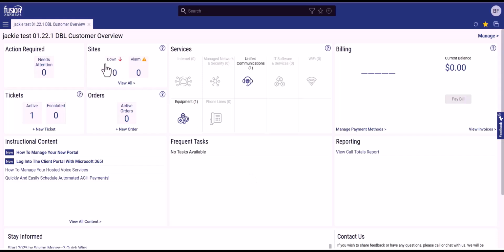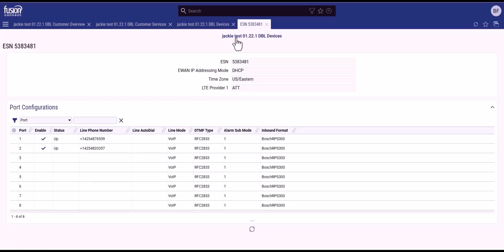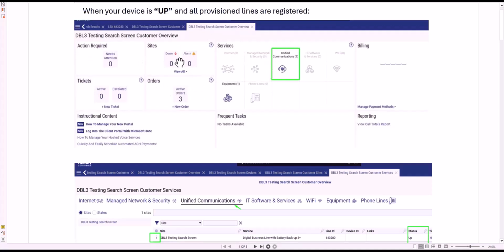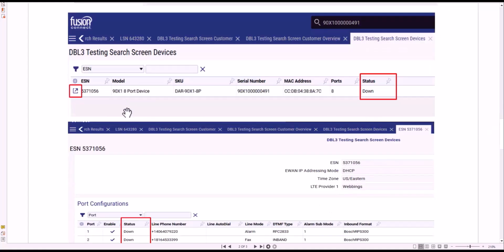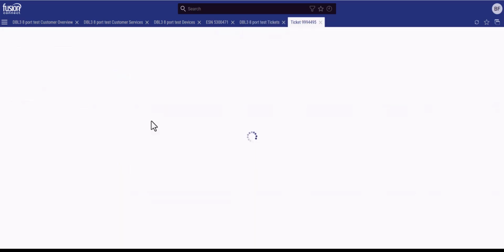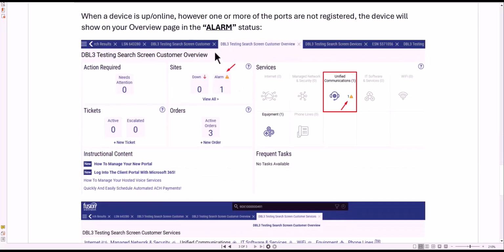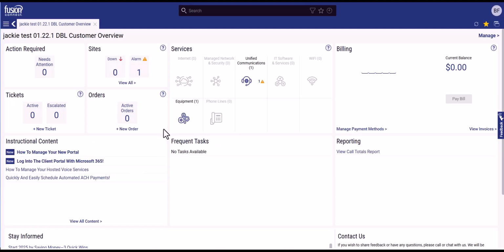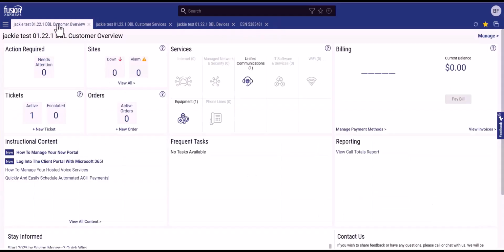DataRemote Monitoring_3.24.25